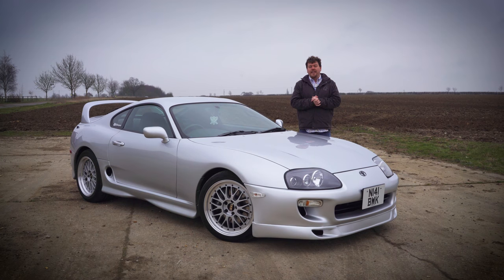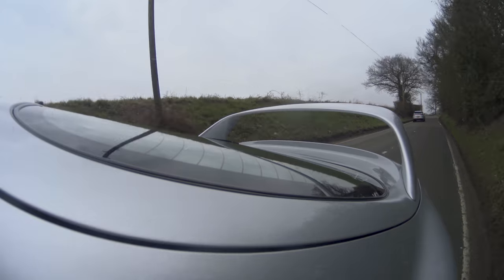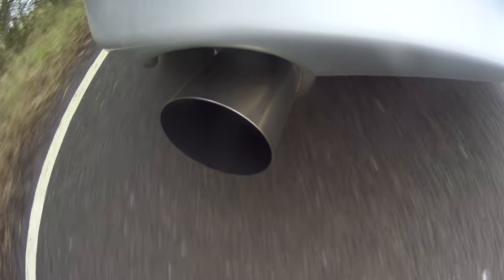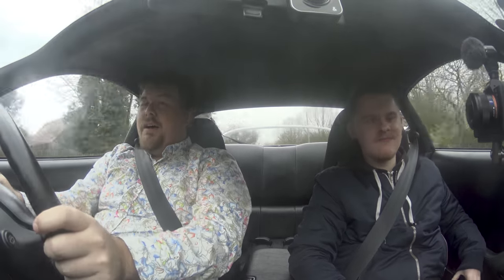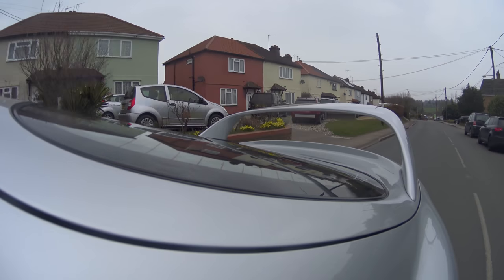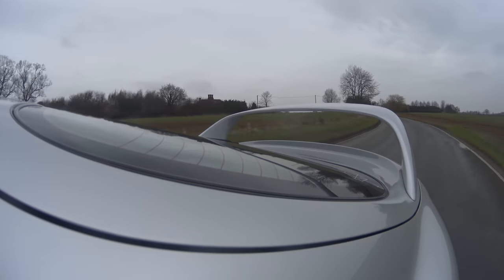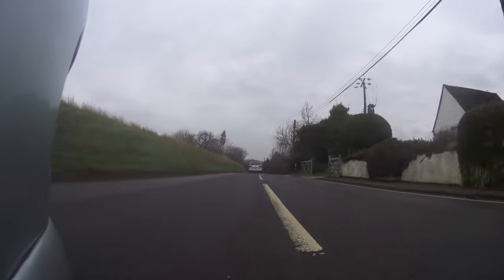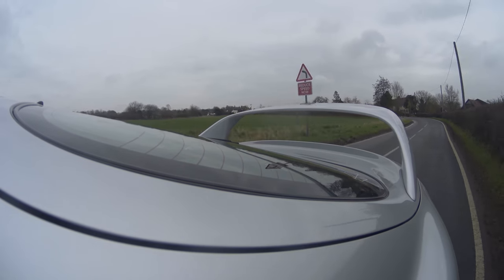The Toyota Supra - Is The Auto Version THAT BAD!? (JDM Legends Tour Pt. 10)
Owner Jamie kindly brought me his Twin Turbo Supra to review. I've never been a massive Supra fan, but I wouldn't turn down the opportunity to drive such an iconic car.

However, this vehicle was fitted with the four speed automatic transmission - so how would it fare when driven across country roads that were ideally suited to a sporty car?